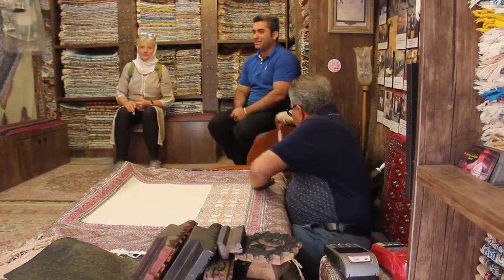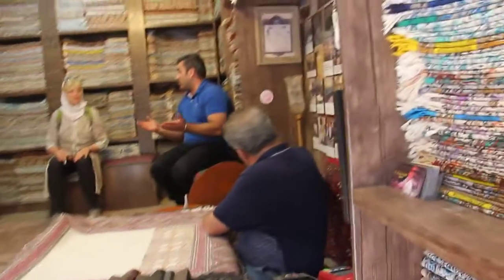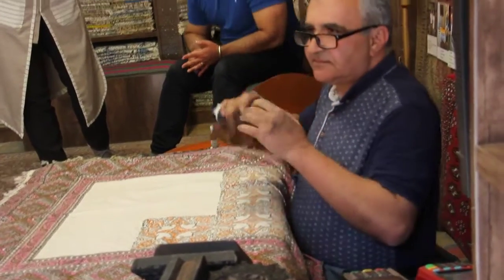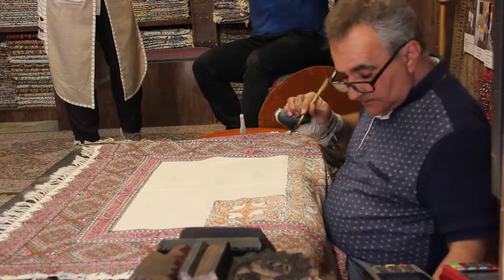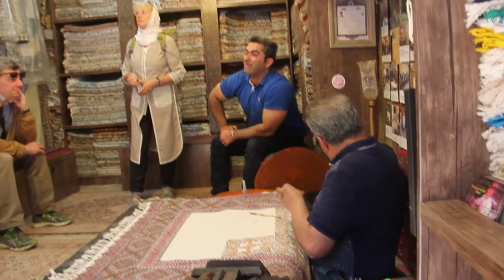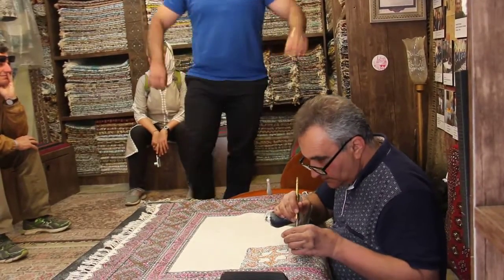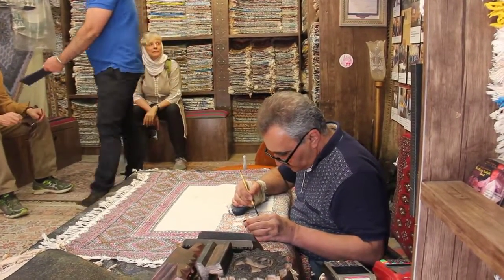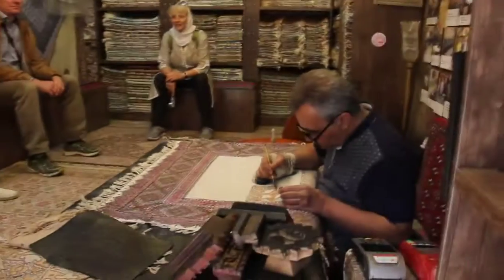Hand Made Parcheghalmkar